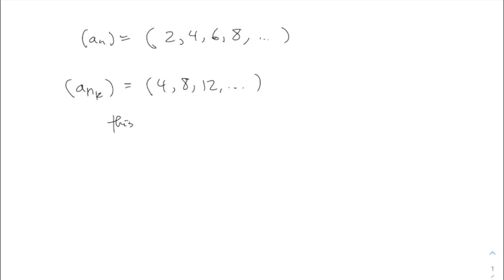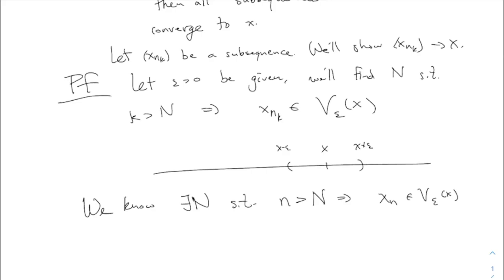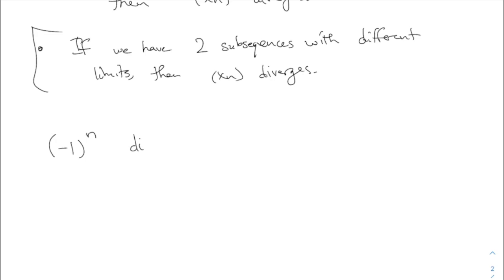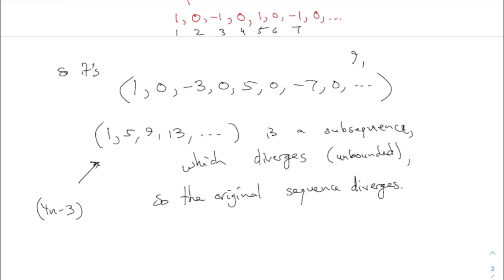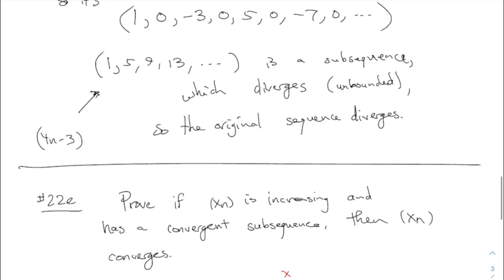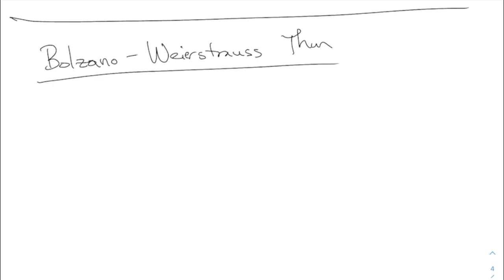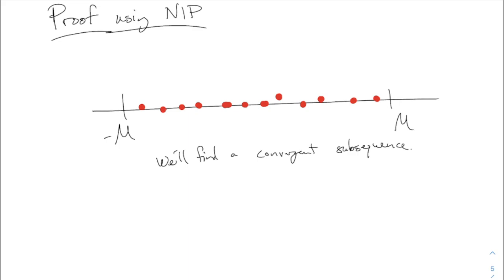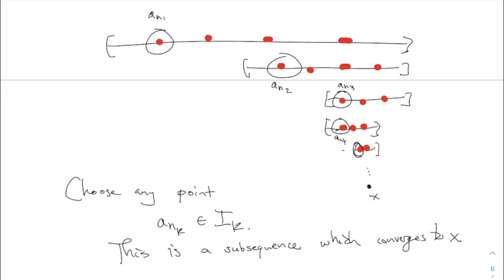Real Analysis ep13: Subsequences (Oct 4, 2022)